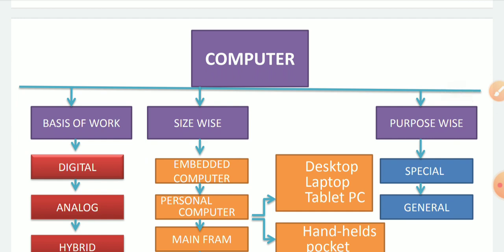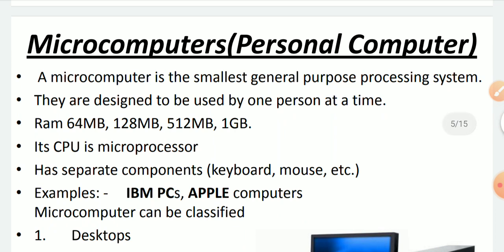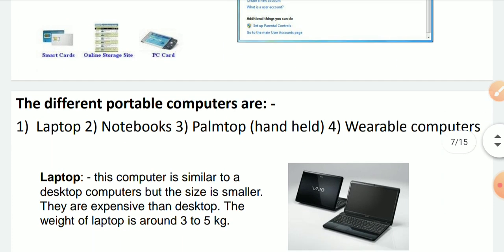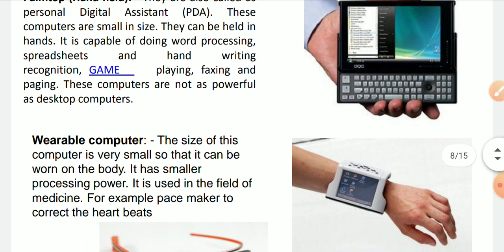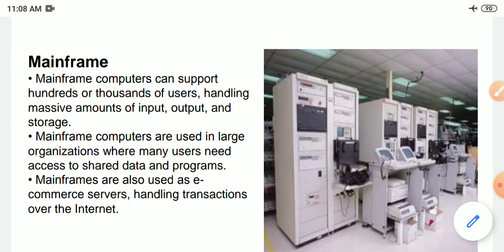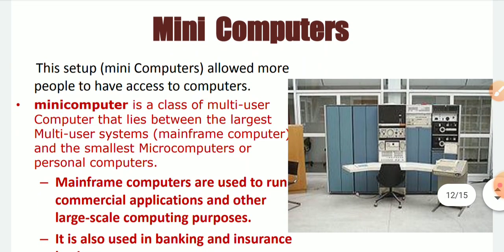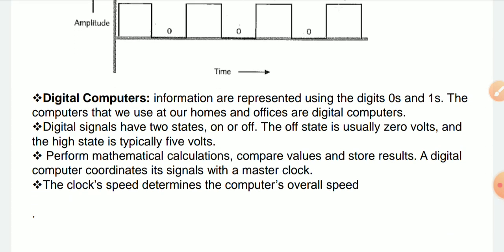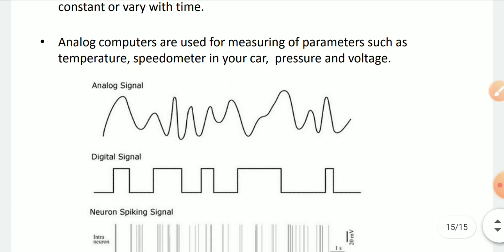Types of Computer by Sudarshan Kumar